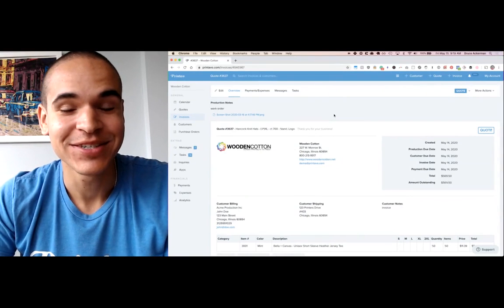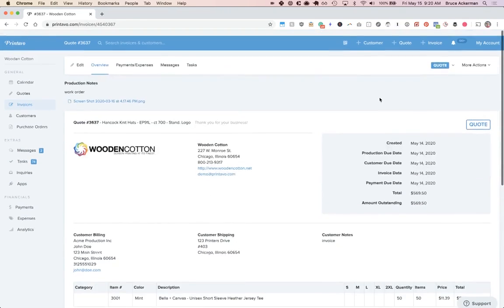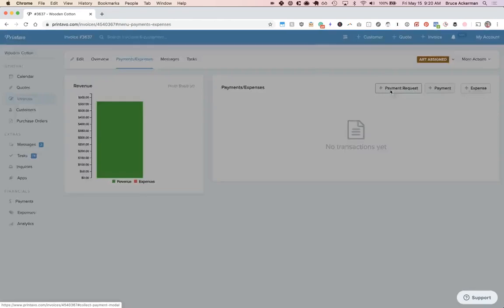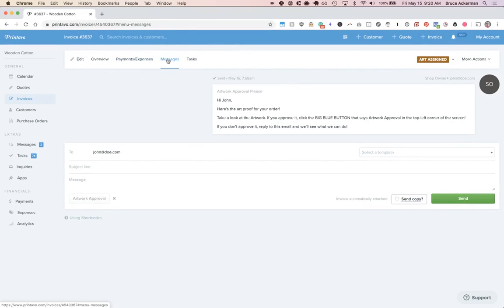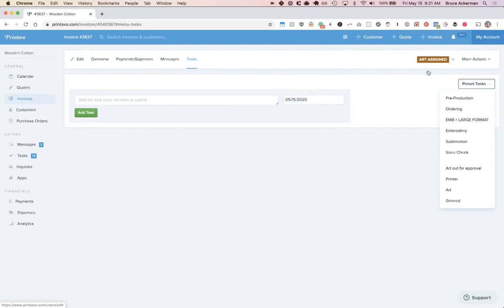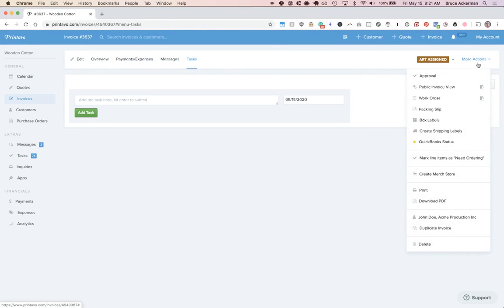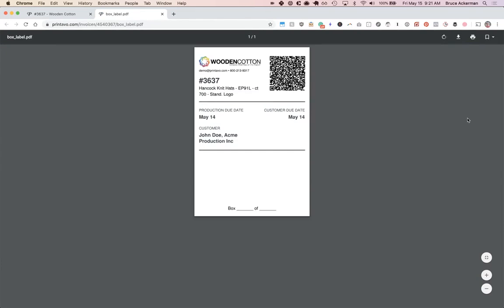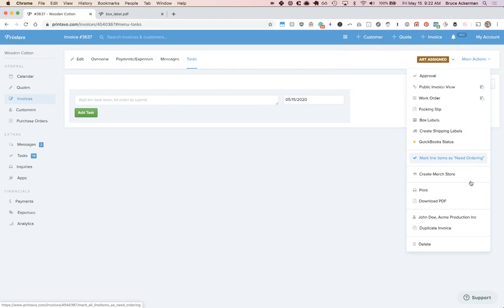Viewing Orders in Printavo